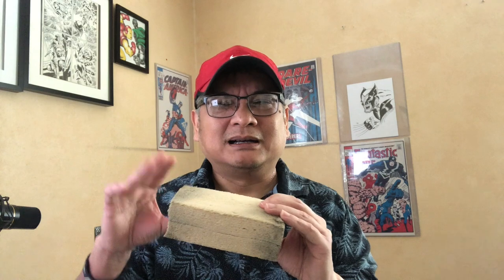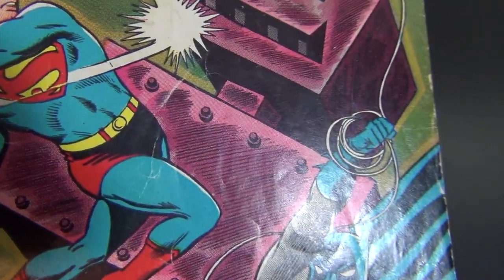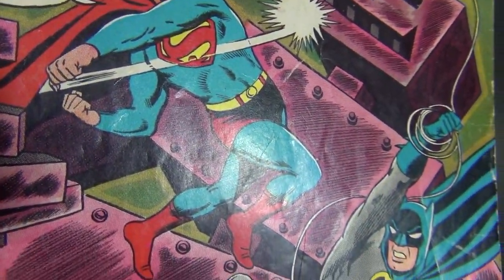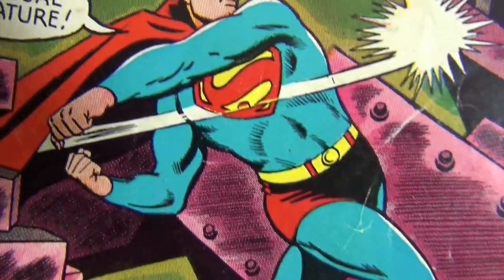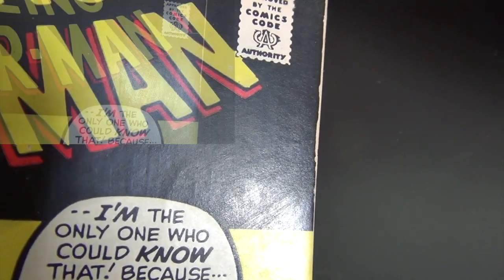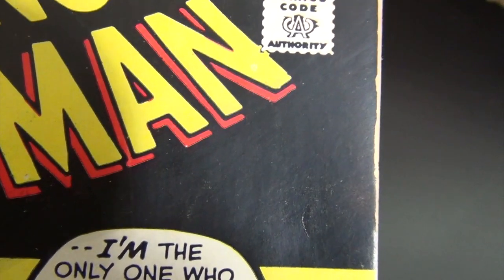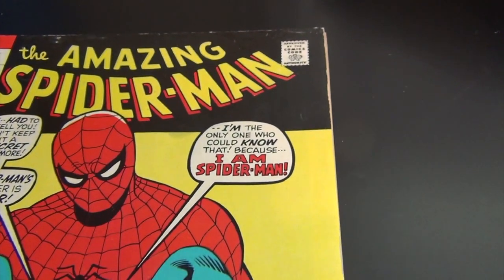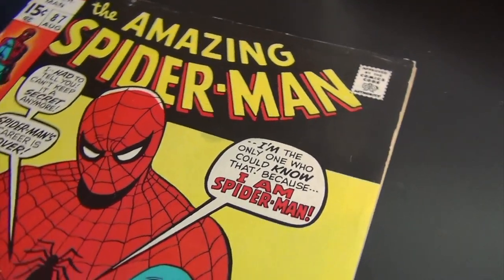Comic Books Cleaning - Use common sense!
Here, I discussed how the sponge has limitations.